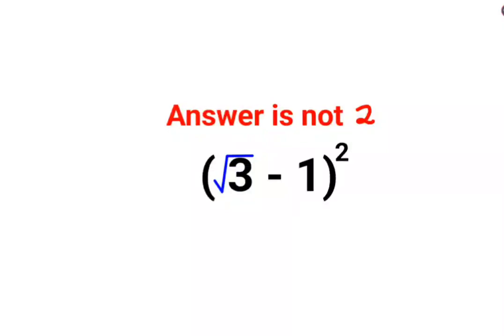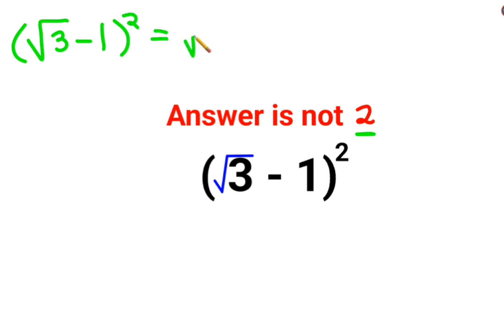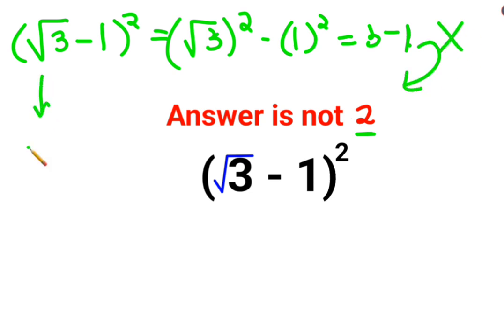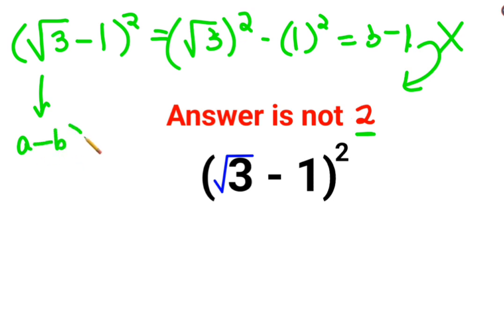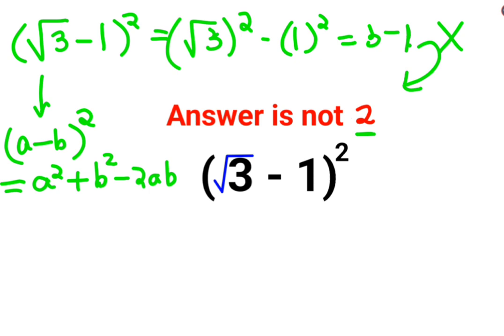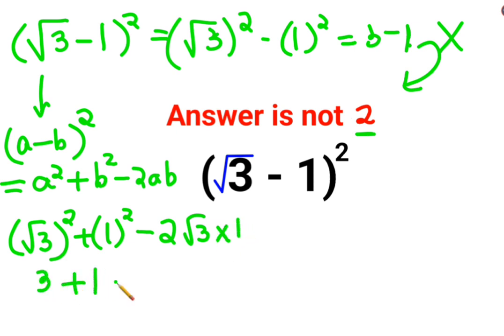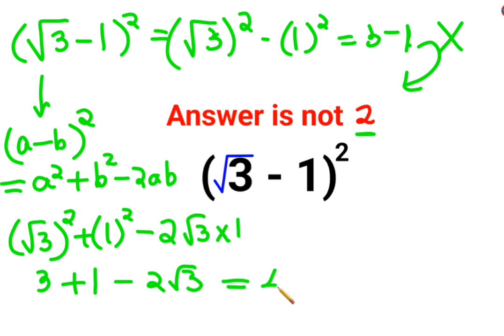(√3-1)^2 The answer is not 2. Many got it wrong! Ukraine Math Test